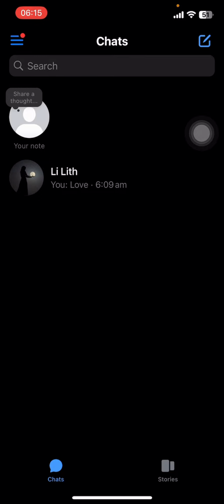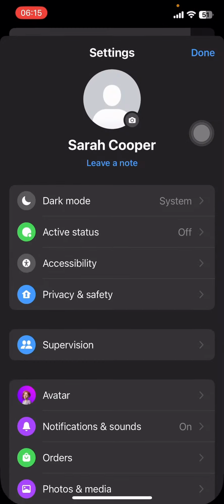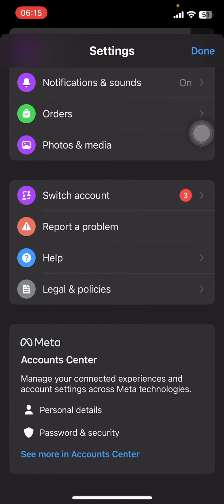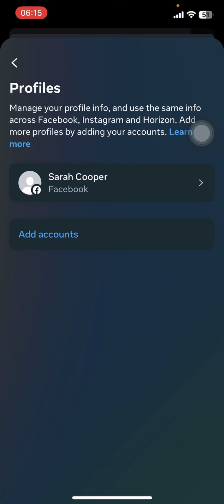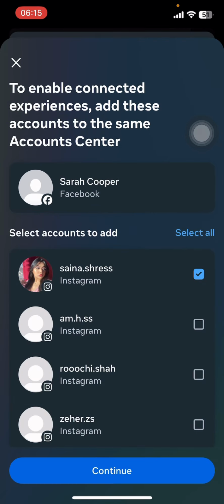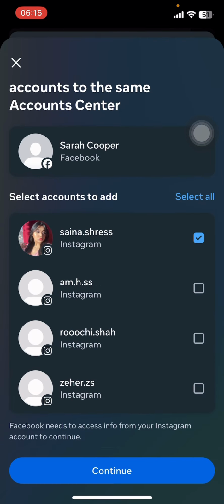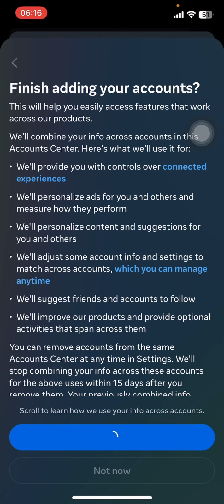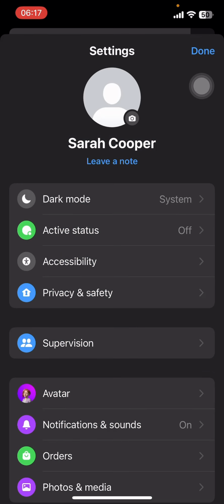How To Connect Messenger To Instagram 2024 | Link Messenger With Instagram (Full Tutorial)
This video guides you through the exact steps on how to connect your messenger account with instagram.